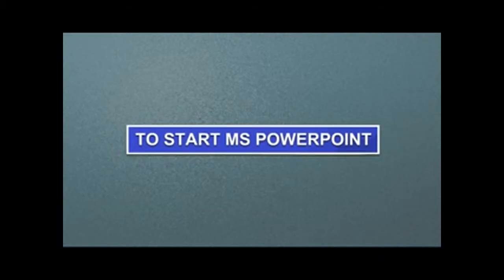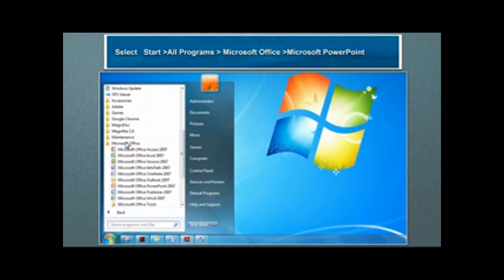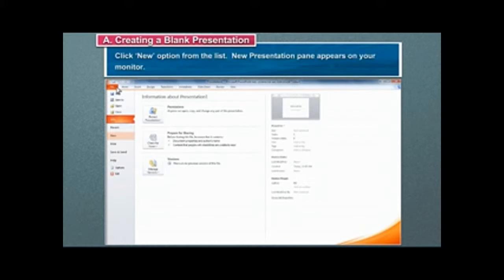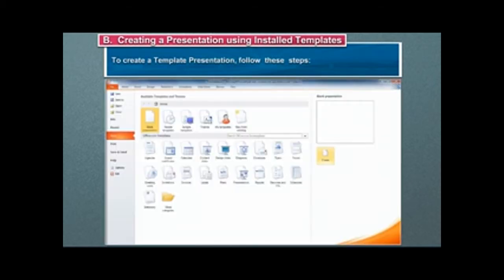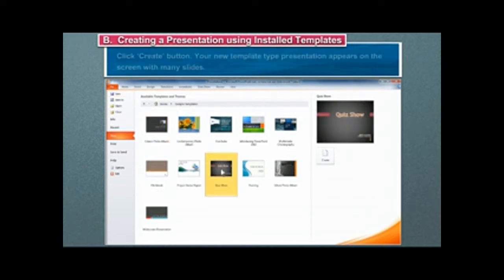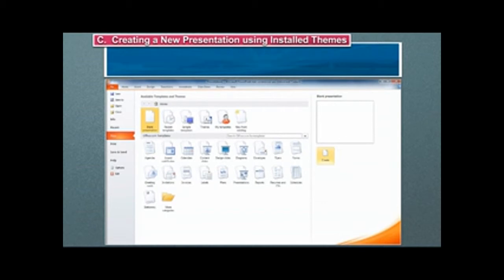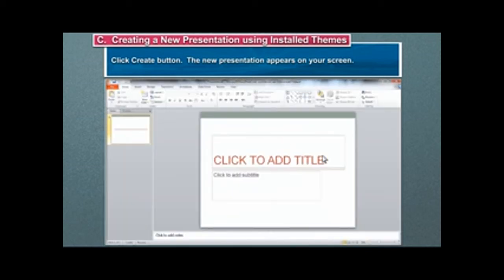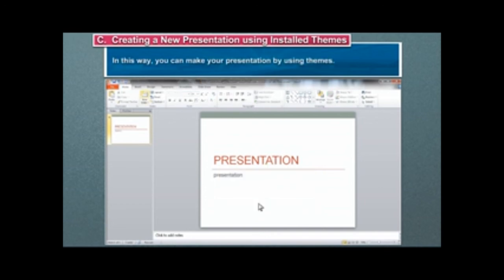Com6 Act5 21